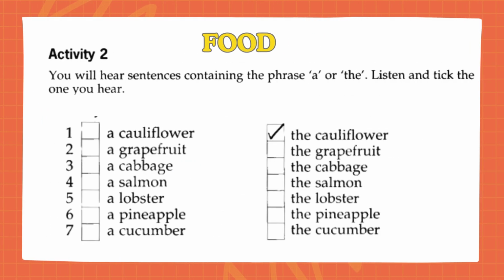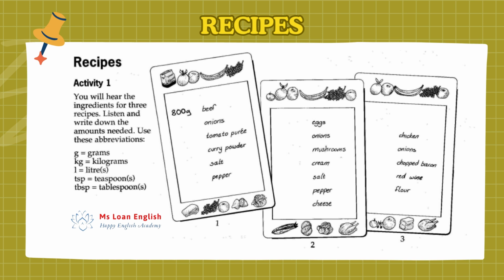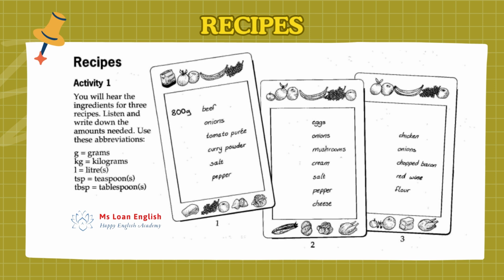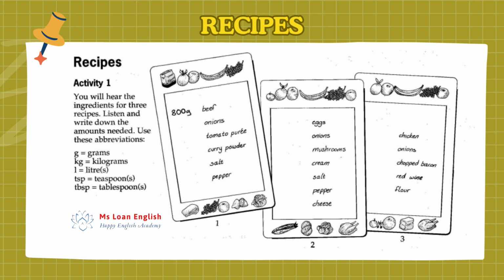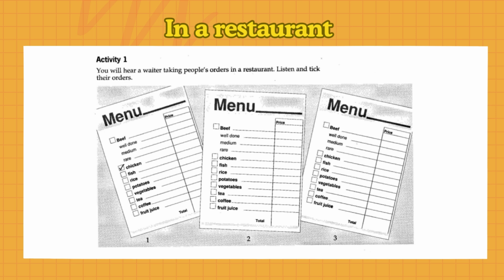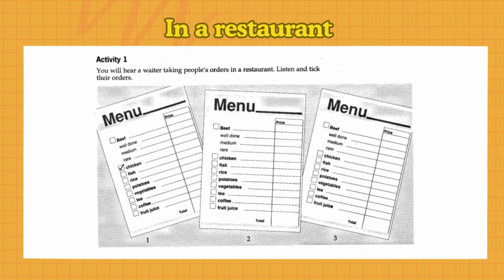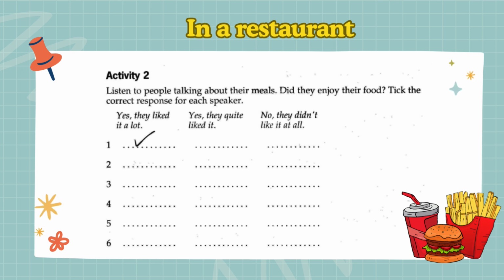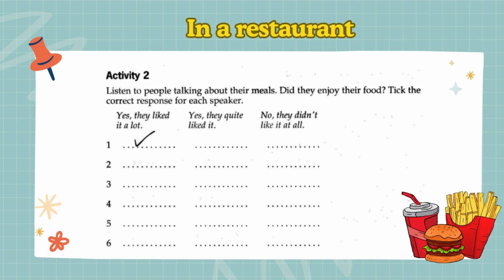Unit 4 FOOD |Listen Carefully| Tiếng Anh Cô Loan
👉🏻 Video này giúp các bạn luyện nghe Tiếng Anh chủ đề:
Unit 4 : Food
❤️ Cùng nhau lắng nghe ,sau đó xem đáp án để hiểu hơn về từ vựng và mẫu câu về chủ đề này trong tiếng Anh.
👉🏻 Ms Loan Tiếng Anh luôn giải đáp thắc mắc và đồng hành cùng các bạn .
❤️Like, đăng kí và bình luận để đón xem nhiều video bổ ích
❤️Welcome to our video! This is an educational video for beginners to practice listening English . ❤️ Thanks for your watching!
❤️ We hope you enjoy studying with our channel videos.